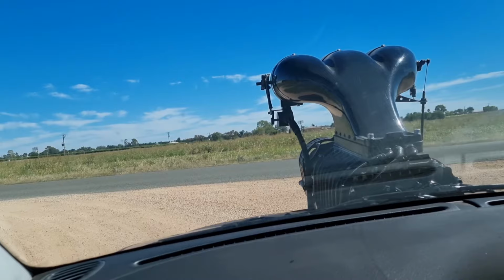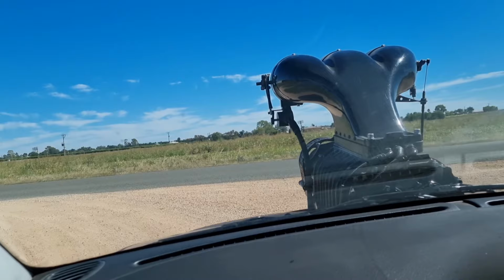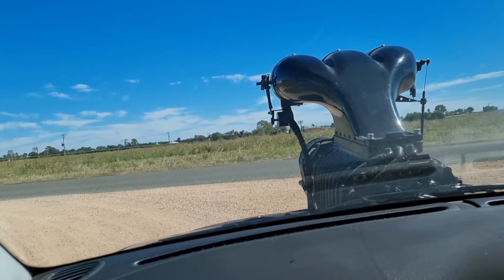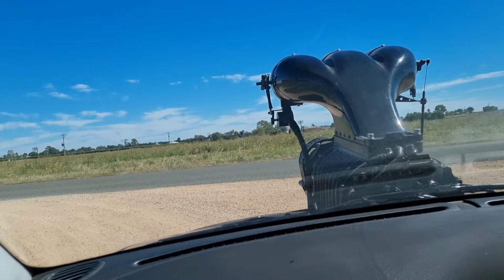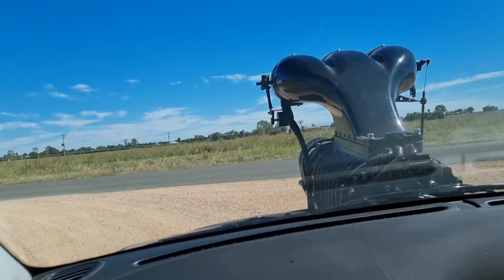M80 Torque-locker 3-46 Diff Replacement